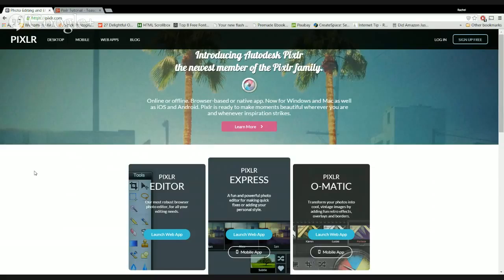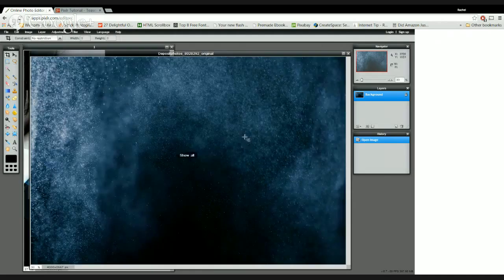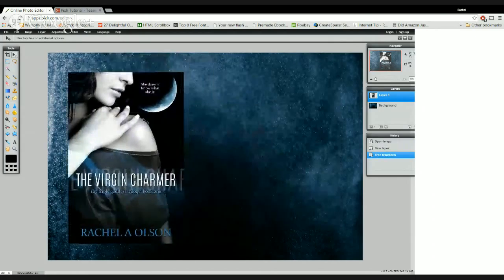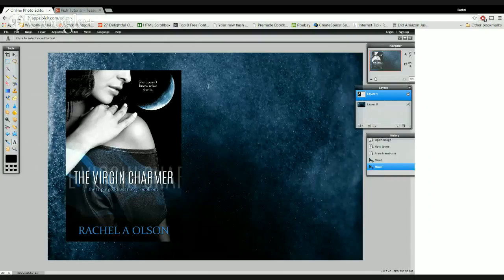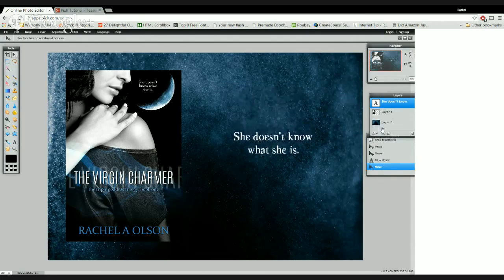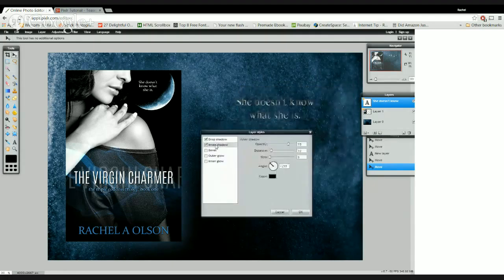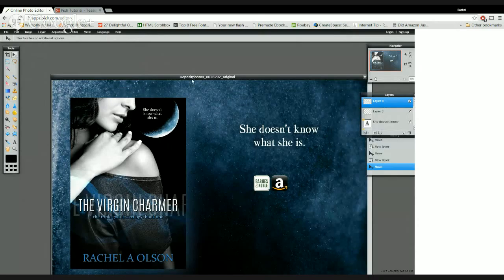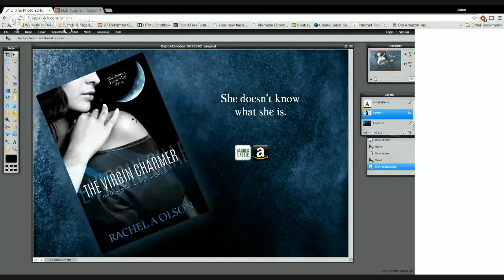Pixlr Tutorial - Teasers for Indie Authors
A quick how-to for authors wanting to make their own teasers or ads.